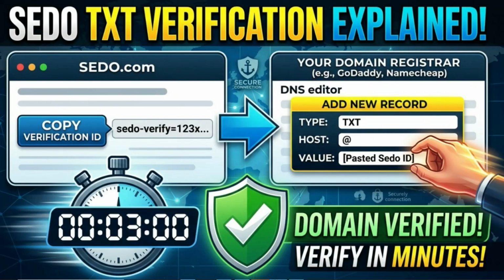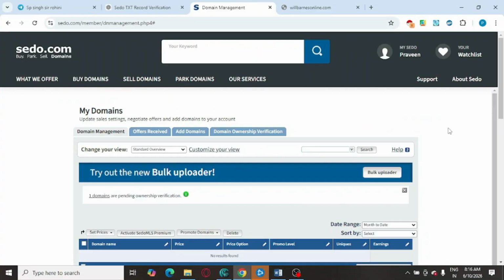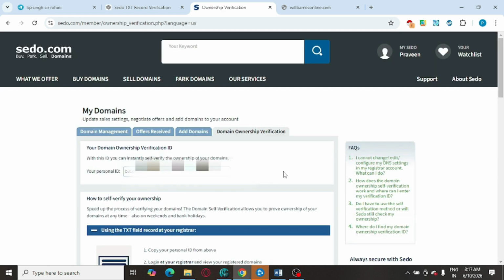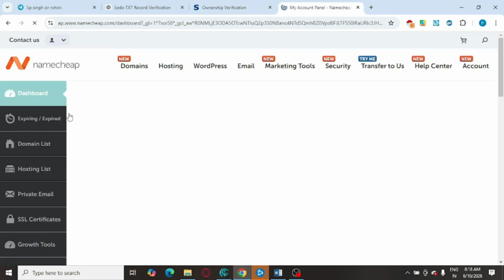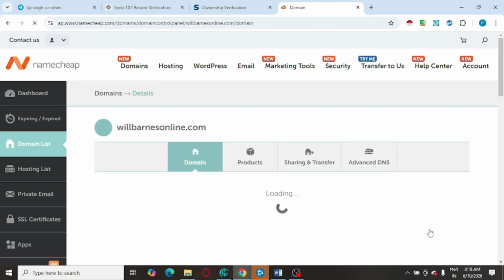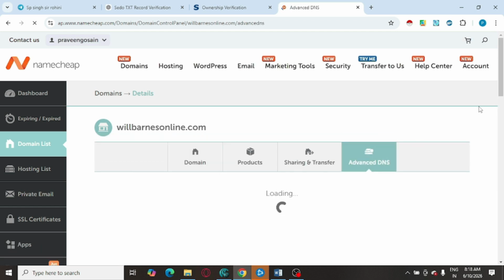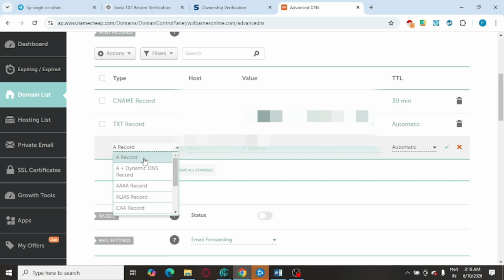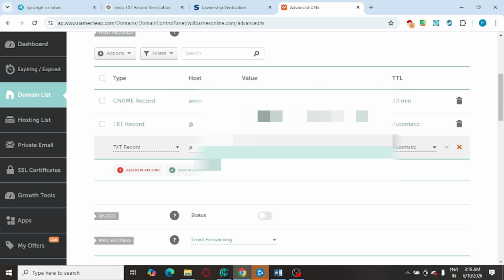Sedo TXT Record Verification Explained – Verify Your Domain in Minutes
Do you want to verify your domain using TXT record for Sedo.com? For this, you need to first get the TXT record from Sedo and then add it to your registrar’s account. I have given the entire process of getting and adding the TXT records and make it easy for you. Ensure to enter the correct TXT record on the registrar’s account and wait for 24-48 hours to complete the verification process.

How to use txt record from sedo, how to confirm your domain ownership with sedo txt record with your registrar,